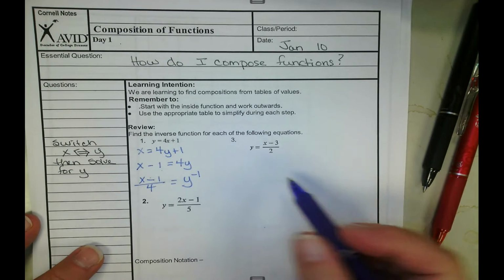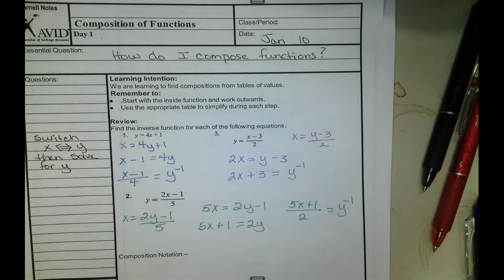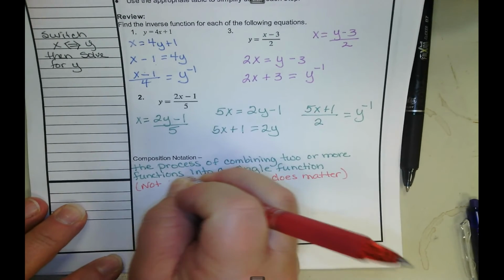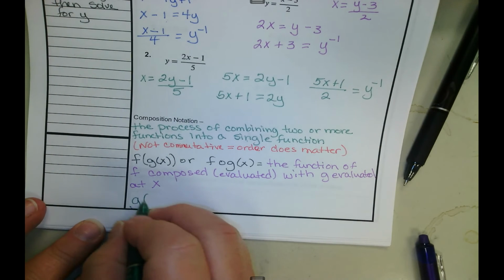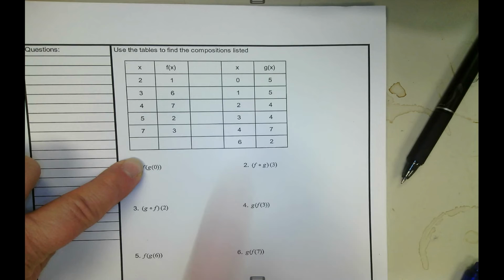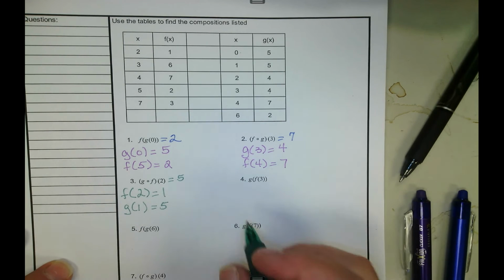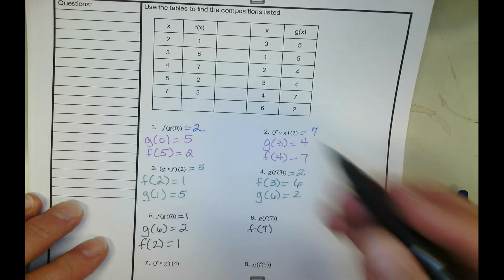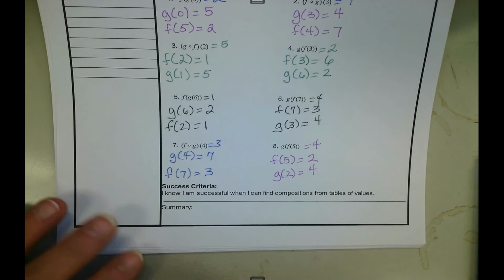Composition of Functions Day 1